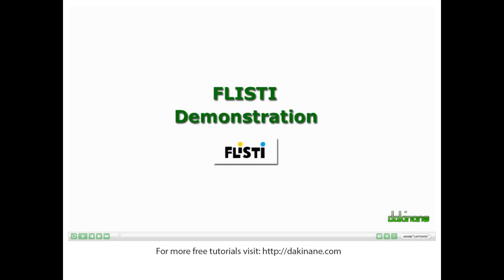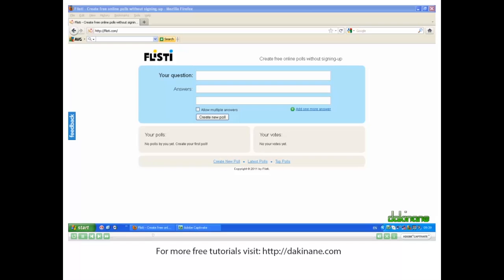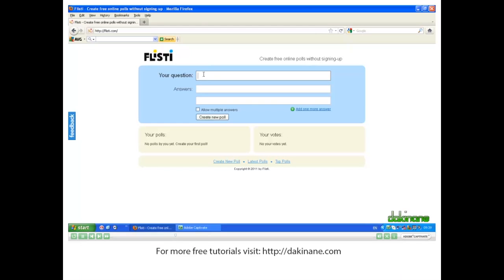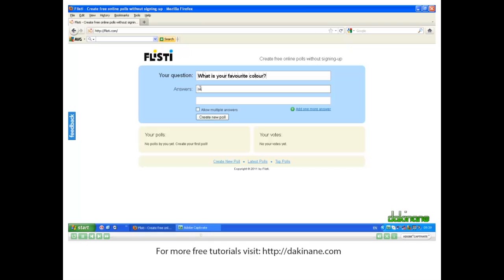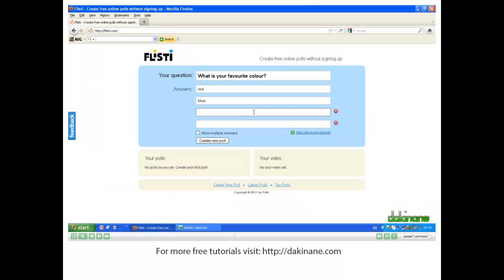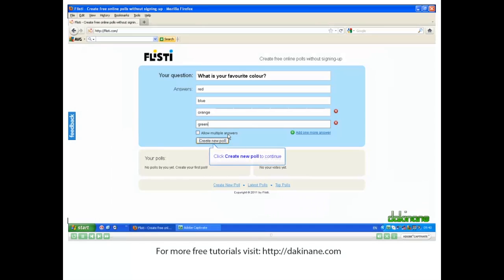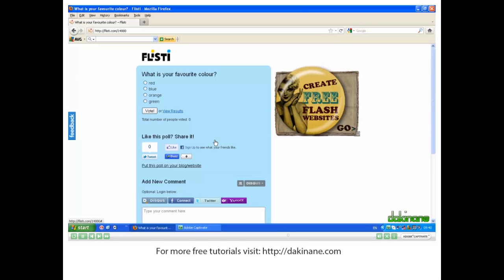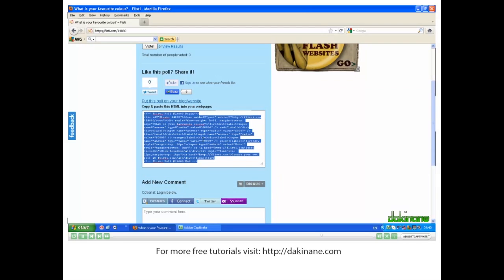Flisti - On line poll creator - tutorial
dakinane.com present another free elearning tutorial.  Flisti a great tool for "pop up" polls in your classroom.  If you have an tutorial requests just leave a comment we will make it for you.